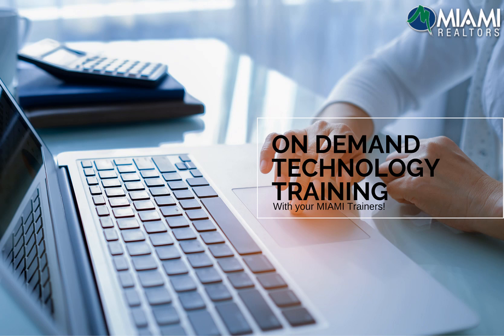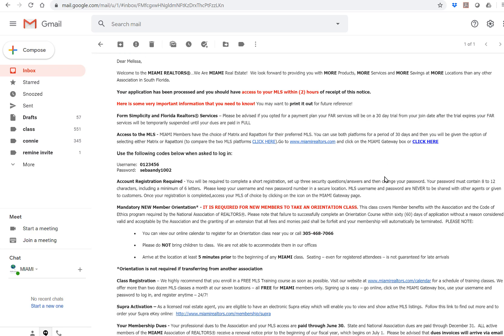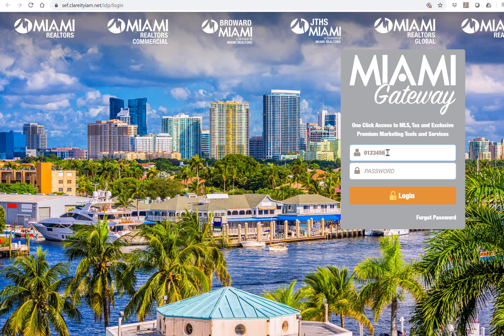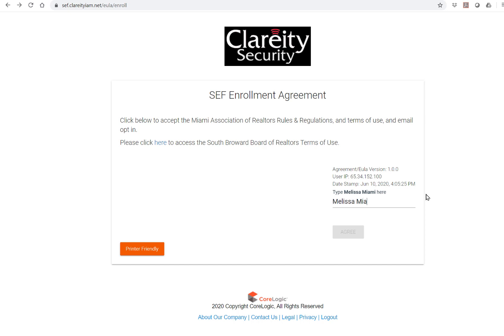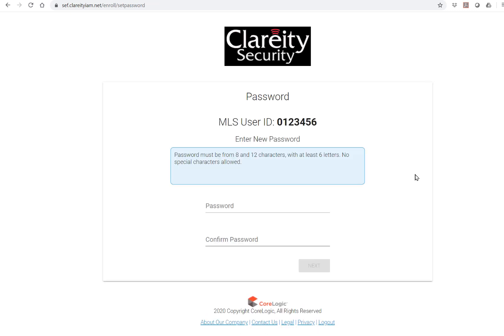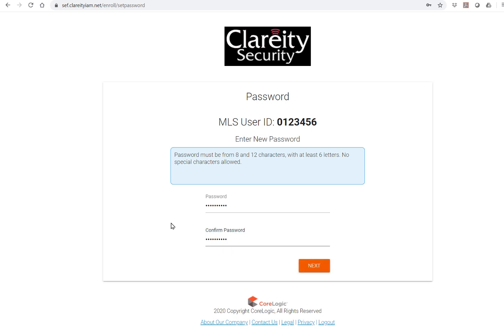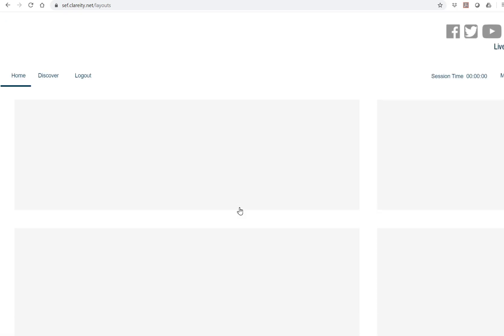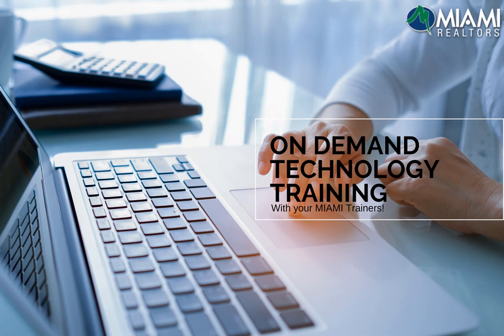New Member First Time Login Video June 2020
New Member First Time Login Video In addition to our live via zoom and in person sessions, your MIAMI Trainers offer these wonderful tutorials for those that would like to review and watch on the go. For our latest videos - sort from newest to oldest! We strive to always offer Simply More with MIAMI!